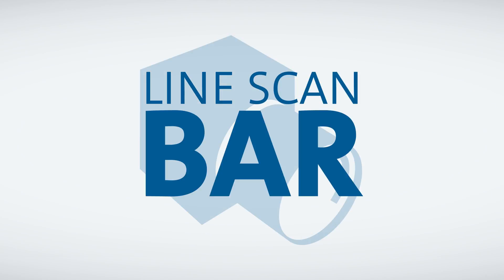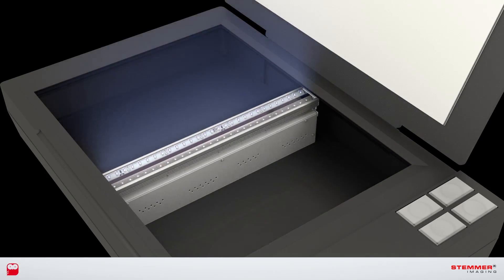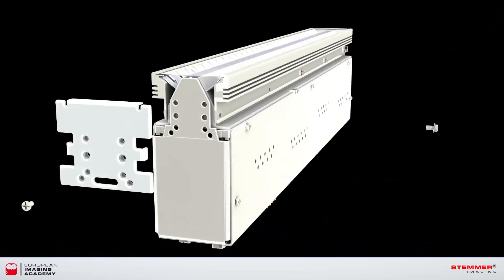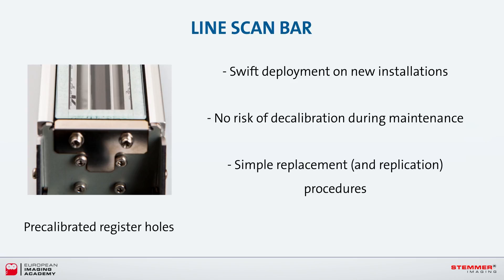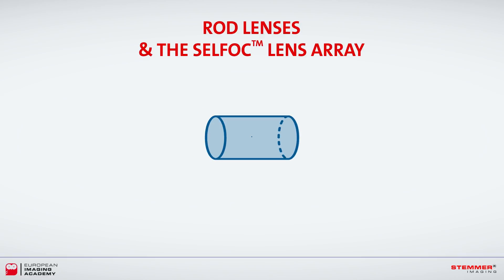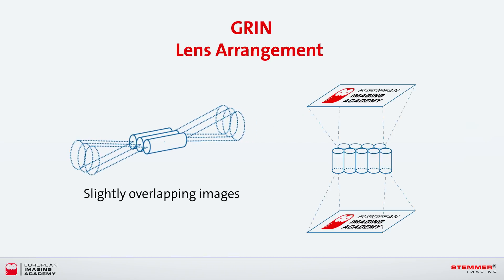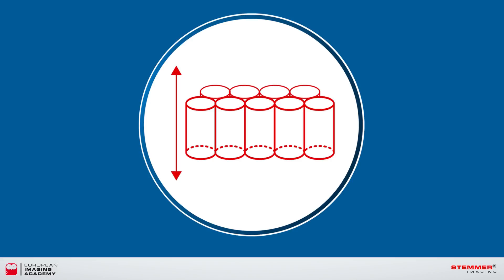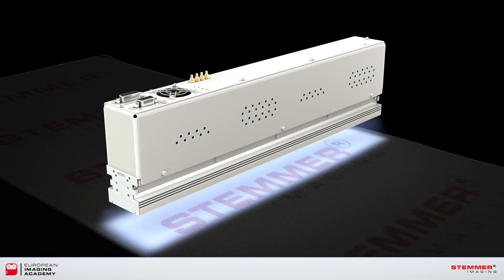Line Scan Bar Stemmer Imaging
Line Scan Bars are an attractive alternative to common line scan cameras. They’re much easier and faster to set up, offer high sensitivity and extremely fast data rates. This video covers how the technology works with some examples of applications it’s well suited to.